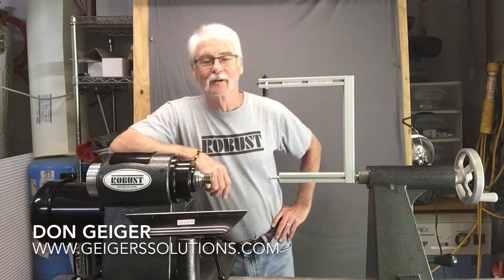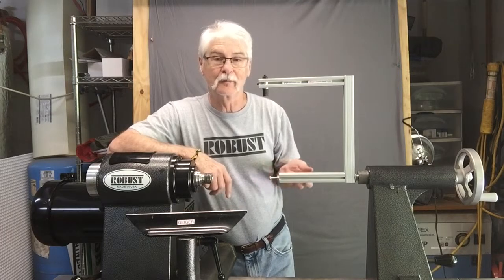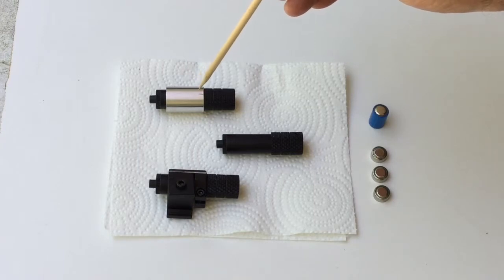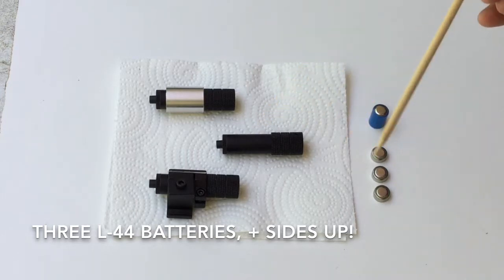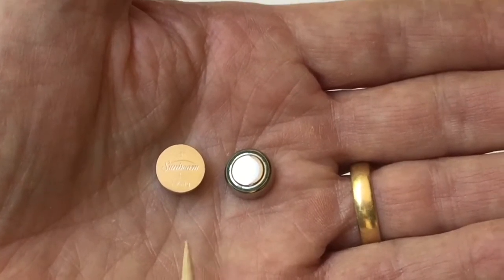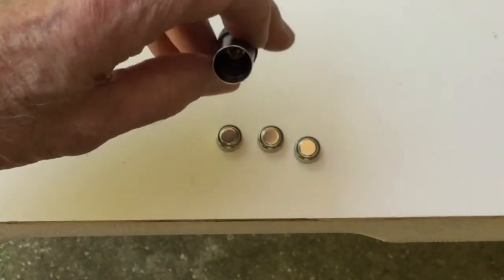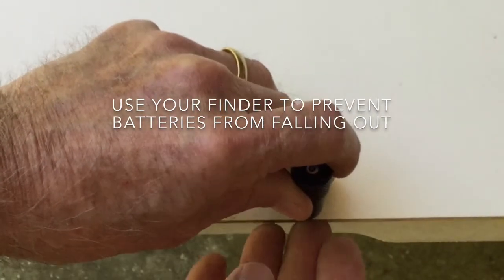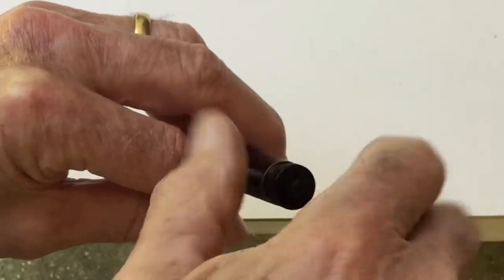Laser System Battery Installation Tips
Learn to install batteries into a laser!